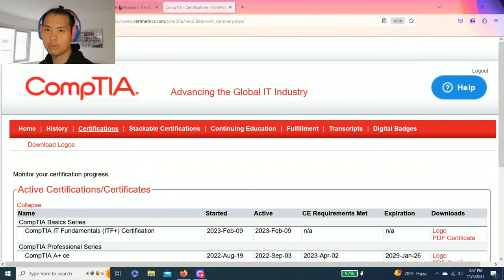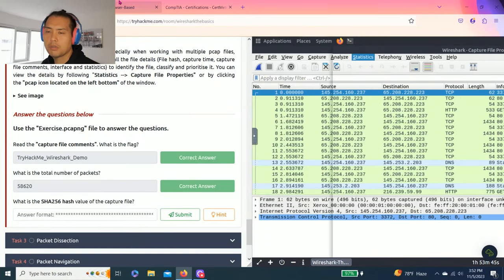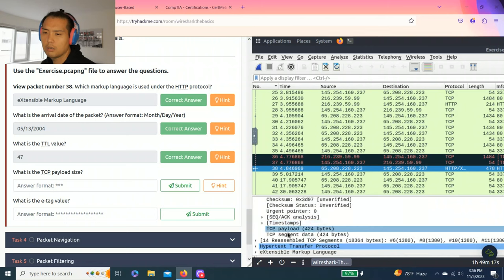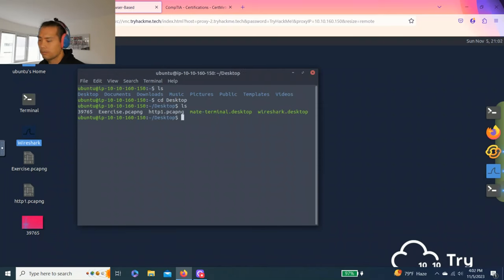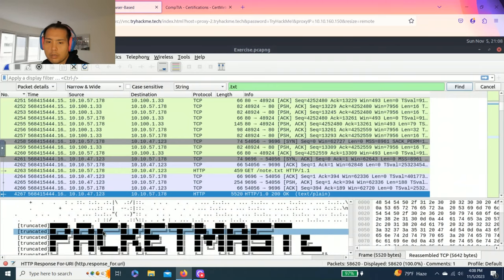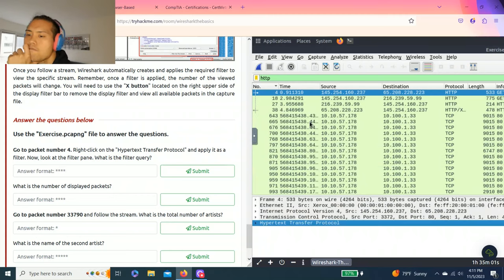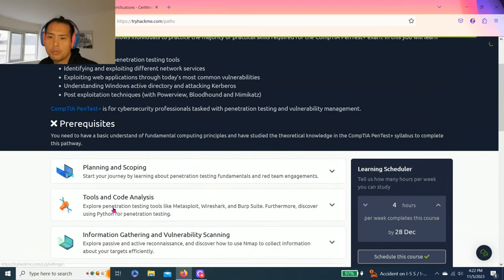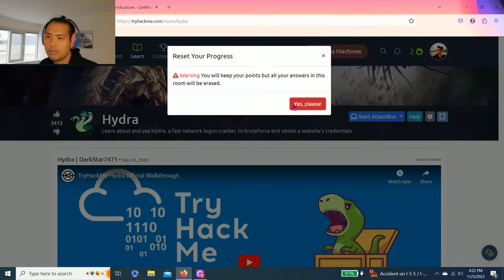TryHackMe | Wireshark: The Basics | Walkthrough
Learn the basics of Wireshark and how to analyse protocols and PCAPs.

♾️TIMESTAMP ♾️
1:18 Task 1 - Introduction
1:52 Task 2 - Tool Overview
5:22 Task 3 -  Packet Dissection
10:54 Task 4 - Packet Navigation
22:16 Task 5 - Packet Filtering
34:19 Task 6 - Conclusion

Wireshark is like a digital detective for your network. It's a powerful and widely-used network protocol analyzer that lets you capture and inspect the data traveling back and forth on a computer network in real-time. Whether it's a local network or the vast expanse of the internet, Wireshark allows you to see the nitty-gritty details of the data packets that make up your online experience.

It's not just for cybersecurity experts, though. Anyone troubleshooting network issues or curious about what's happening behind the scenes of their internet connection can use Wireshark to explore the fascinating world of data transmission. Just keep in mind that with great power comes great responsibility—Wireshark should be used ethically and responsibly.